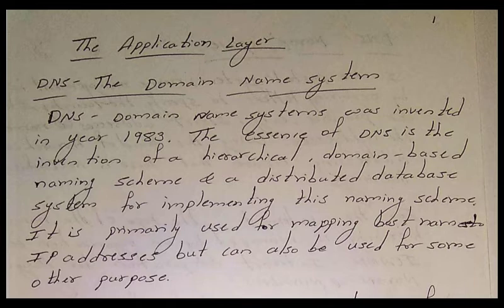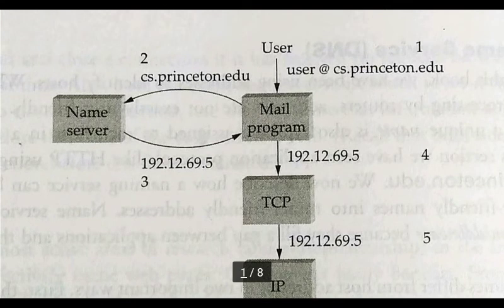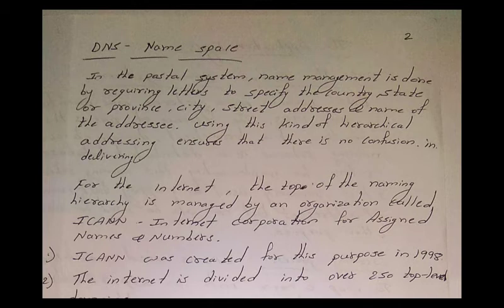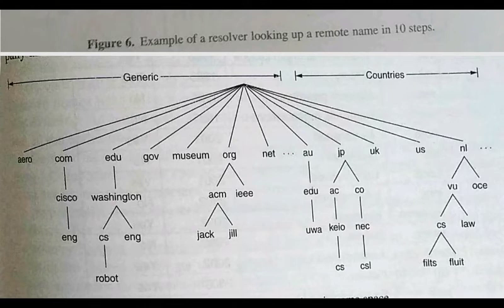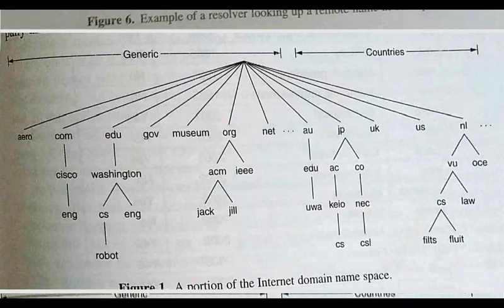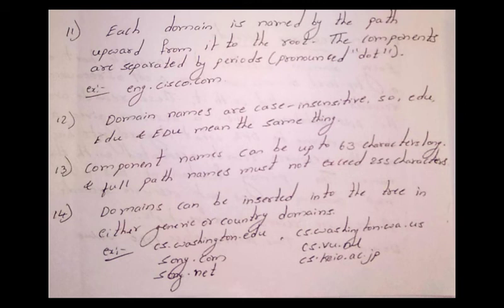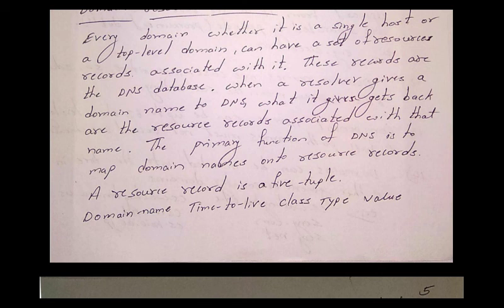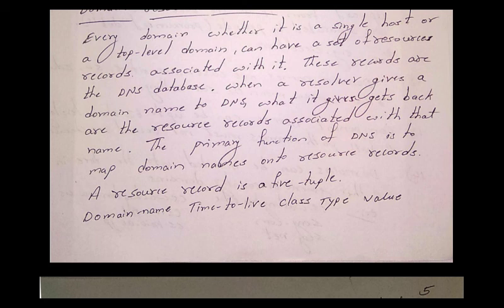Computer Network : DNS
DNS - The Domain Name System